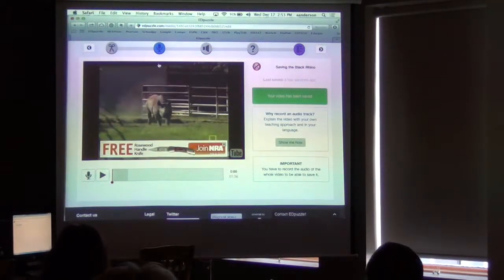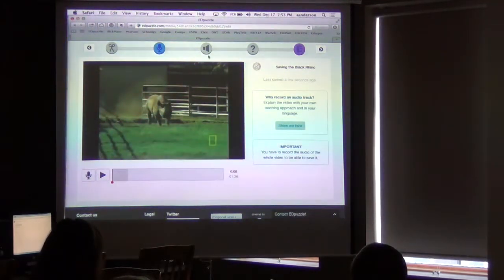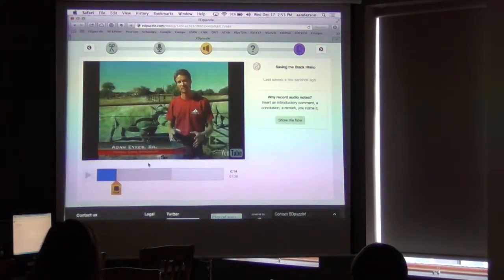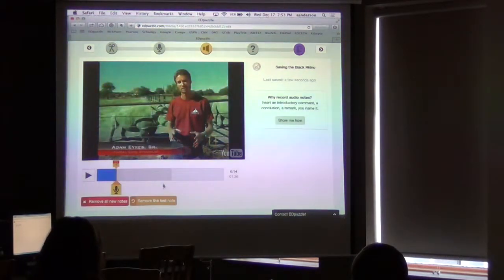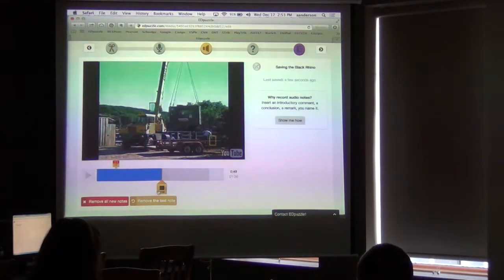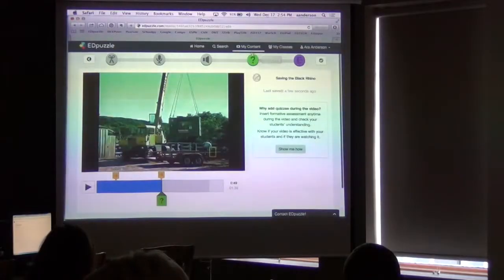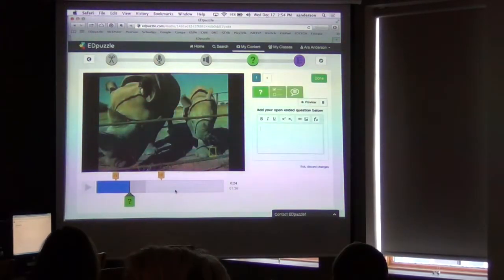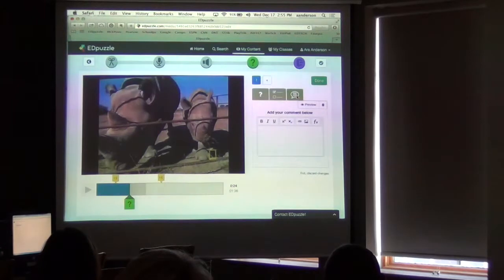Tech Byte: EdPuzzle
This video is about EdPuzzle